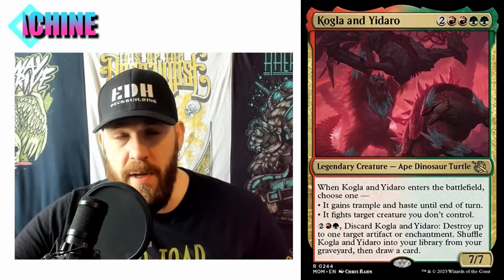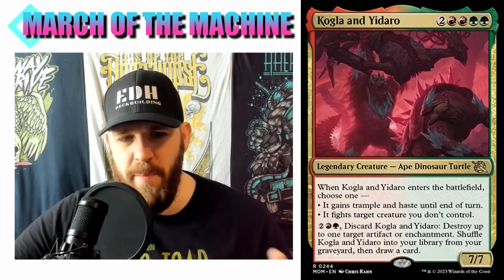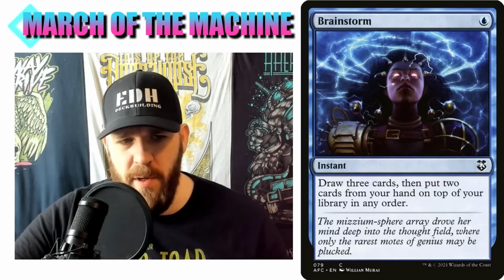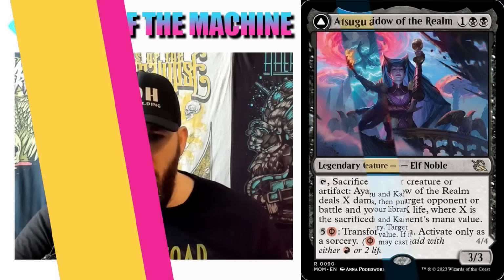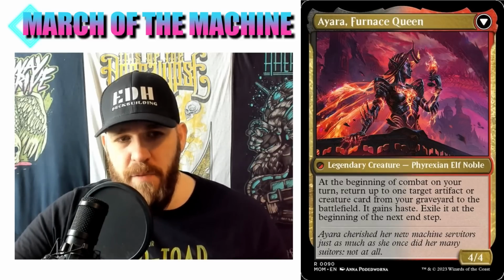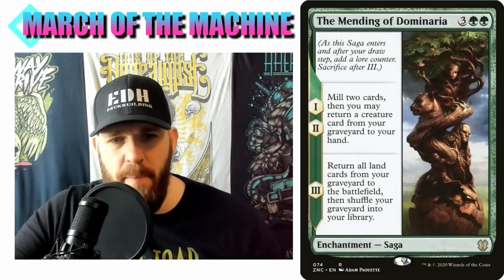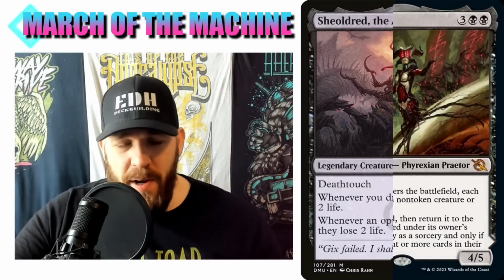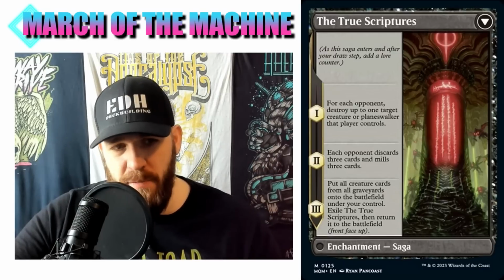5 Very Interesting New Commanders From March of the Machine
5 more commanders from March of the Machine, including some of our favorite Praetors.